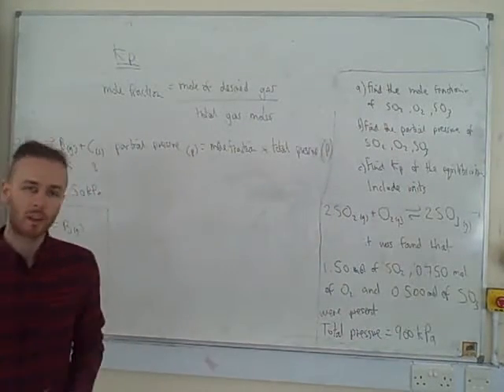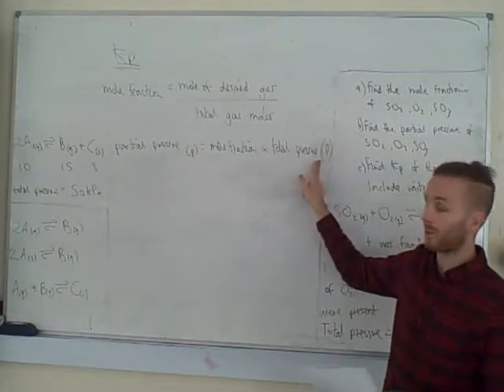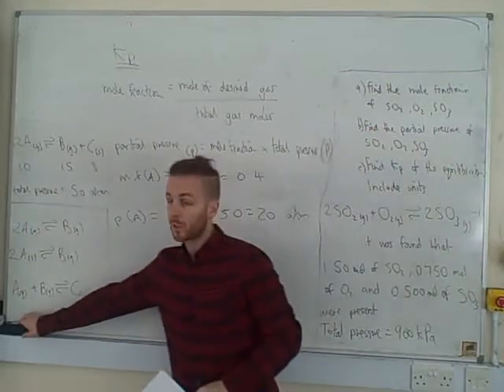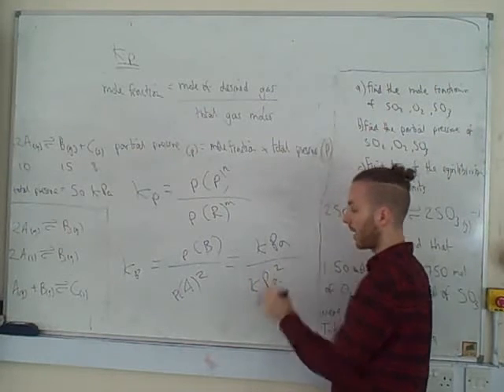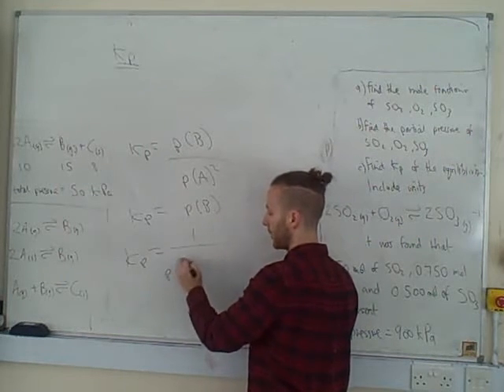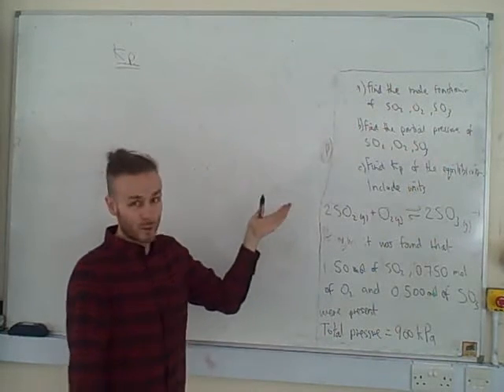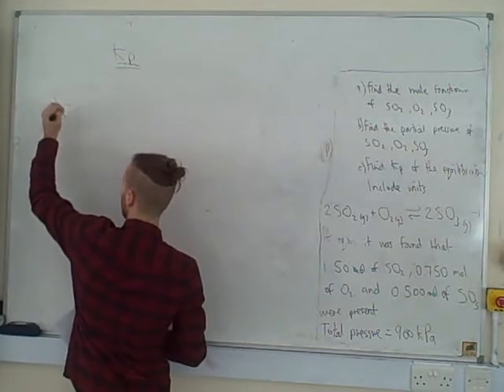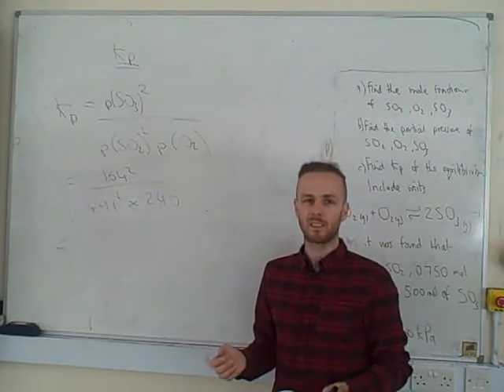Brady Explains Kp